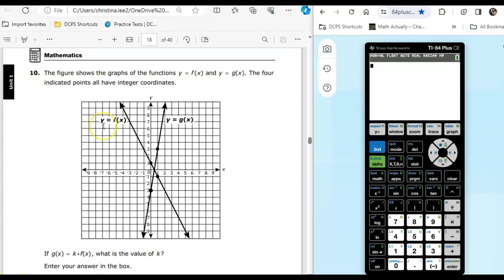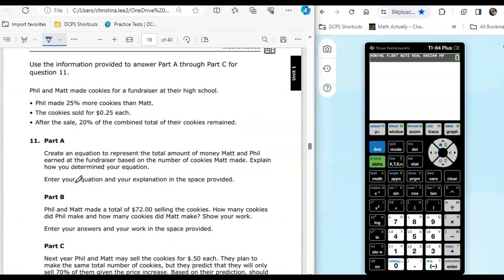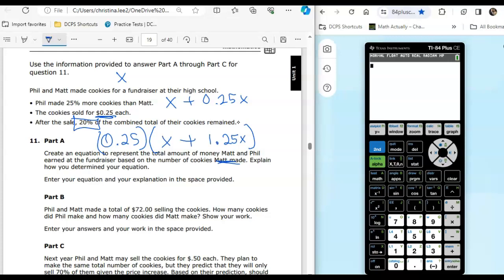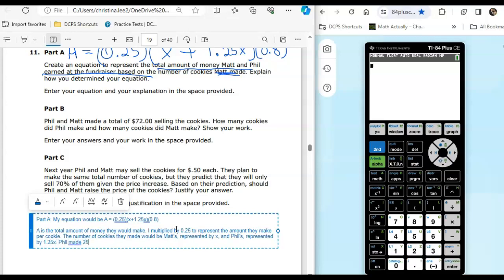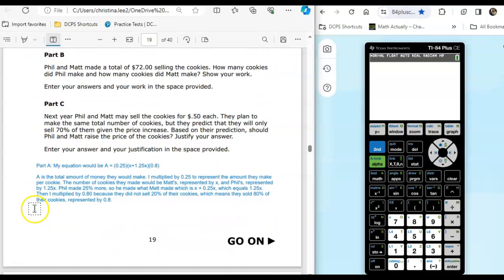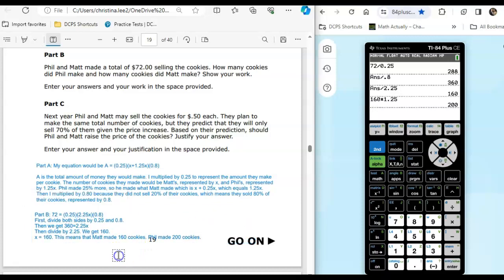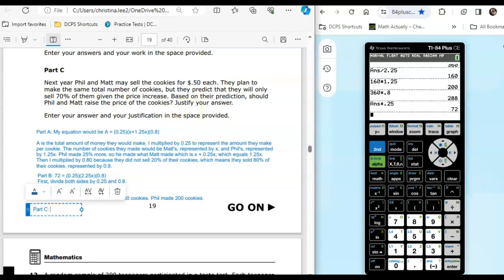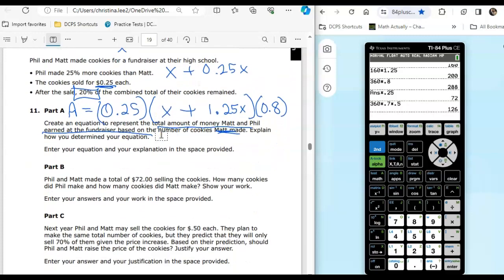PARCC Questions 10-11